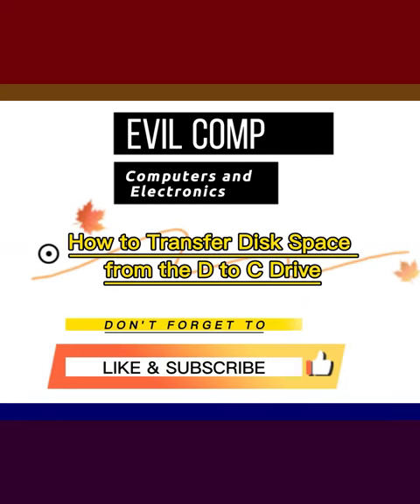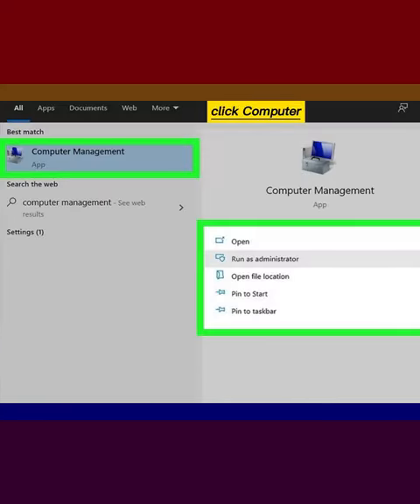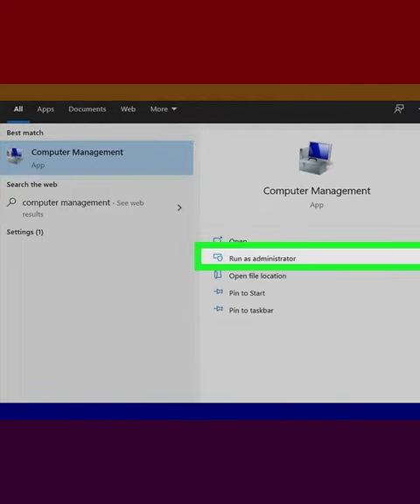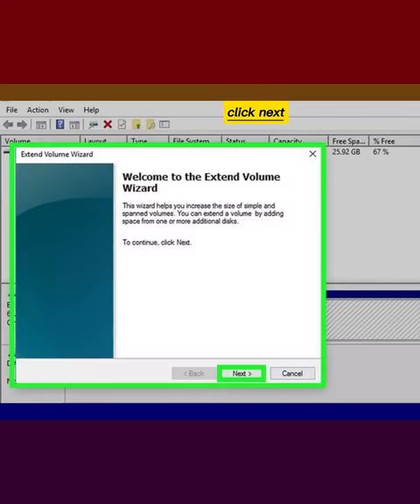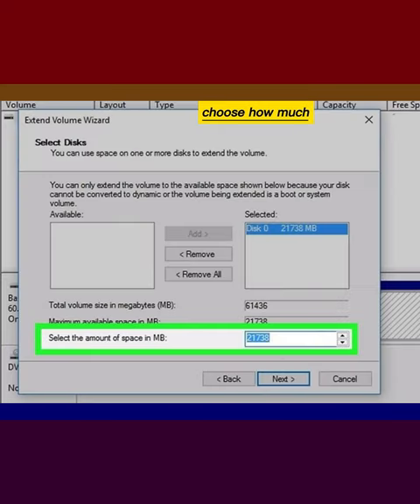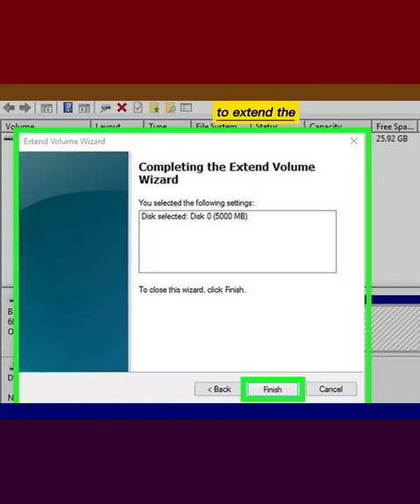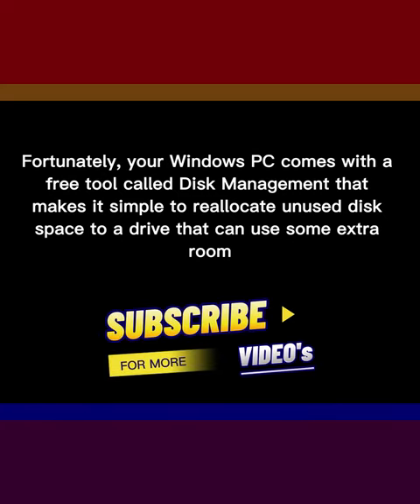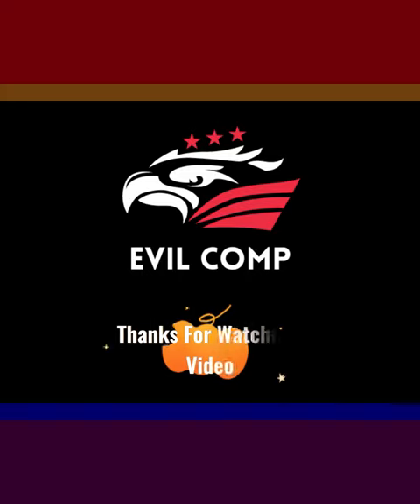How to Transfer Disk Space from the D to C Drive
steps
1-Press the Windows key on the keyboard and type computer management. Don't click any search results just yet—just run the search for now.
2-Right-click Computer Management in the search results. A context menu will expand.
3-Click Run as administrator. This opens the Computer Management tool with administrative rights.
4-Click Disk Management. It's in the left panel. A list of disks and partitions will appear on the right.
5-Right-click the D drive and select Extend Volume. This opens the Extend Volume Wizard.
6-Click Next on the Extend Volume Wizard.
7-Choose how much space you want to allocate to the C drive. The default value selects all available free space, but you can always customize this if you want to allocate less.
8-Click Next to continue. Now you'll see a confirmation screen.
9-Click Finish to extend the space to the C drive. After a few moments, the selected amount of space will be added to your C drive.